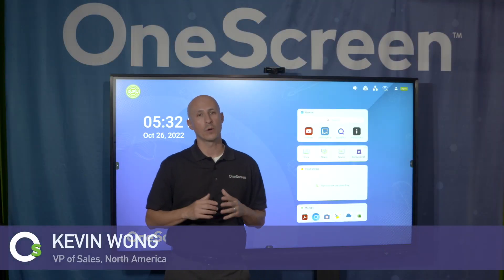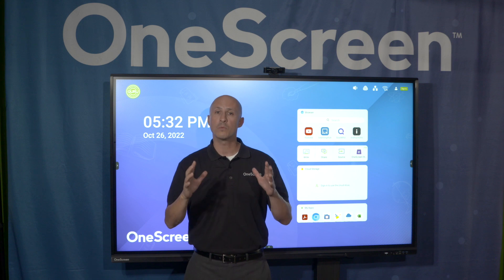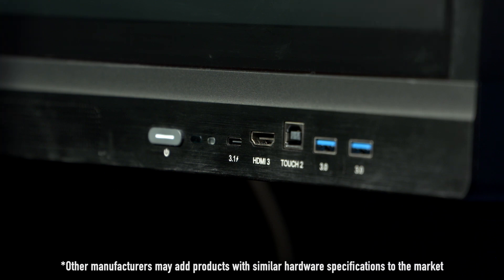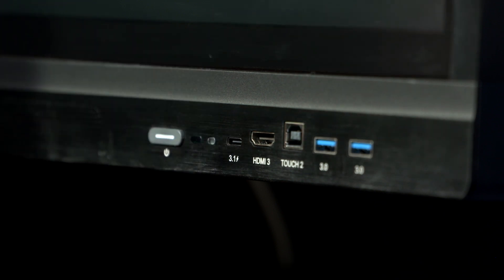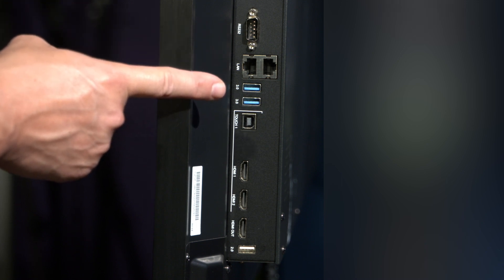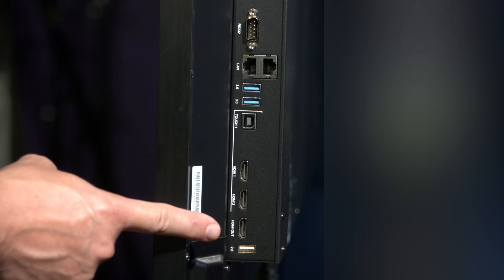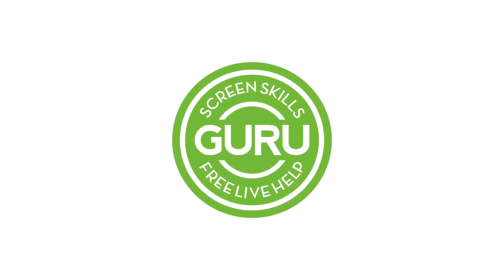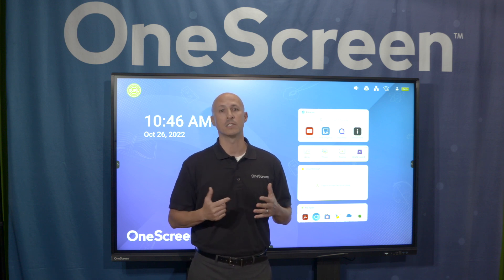Hubware HL7 Hardware Overview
Dig deep into all the specs on the latest interactive display from OneScreen.